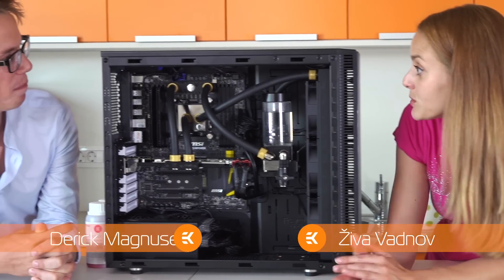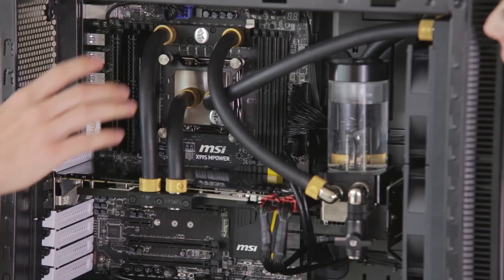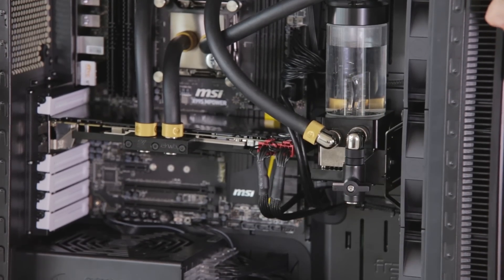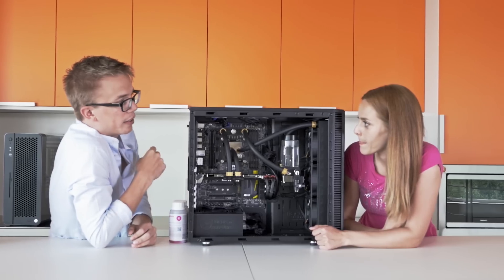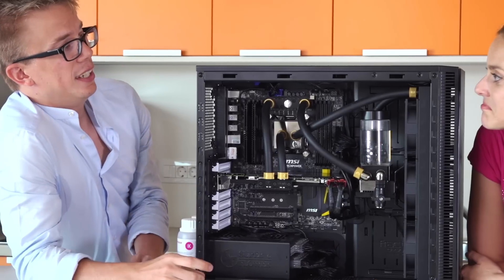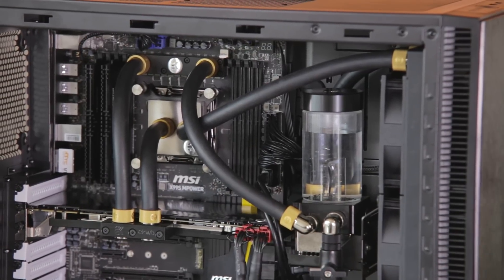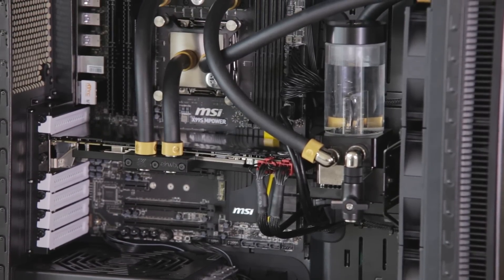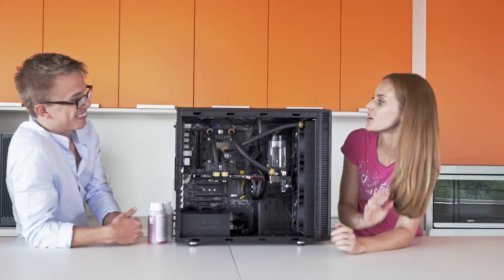Custom liquid cooling - How does it work?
Derick explains how the liquid cooling works and shows off one of our builds we made for our Project Manager. Doing a custom loop is not a complex task and anyone can do it! :)

We apologize for the bad audio. We tried everything to remove the echo in post-production but with no success.